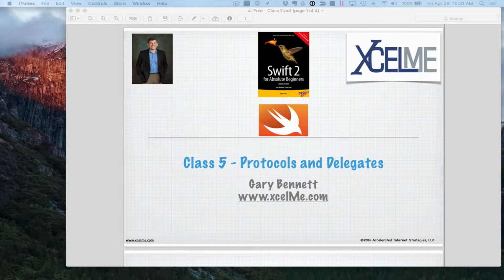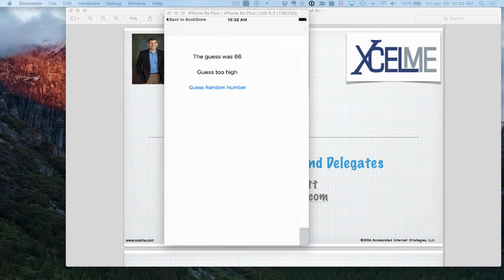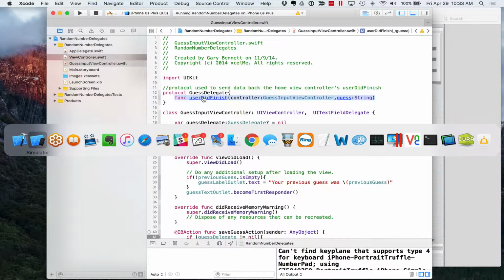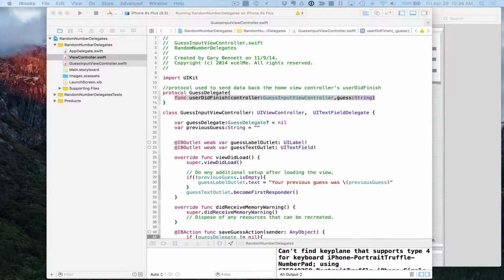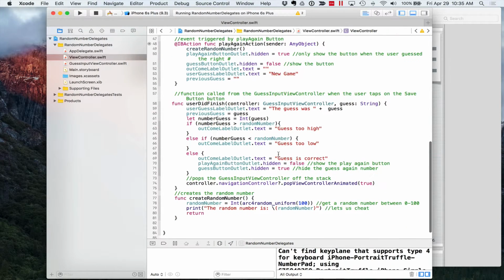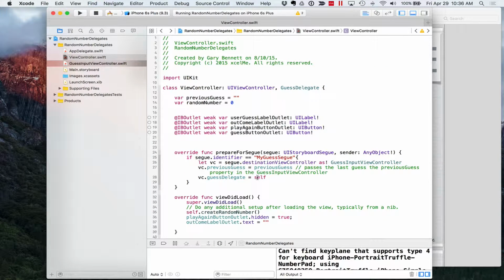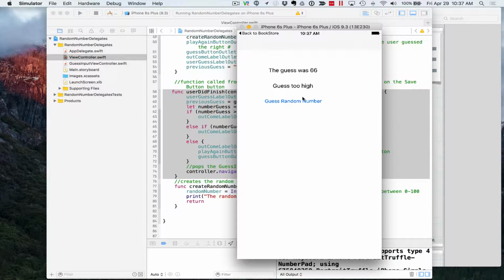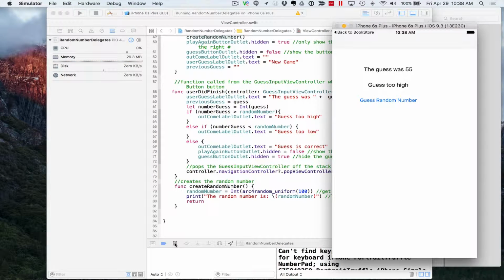Class 5 - Using Protocols and Delegates in Swift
Learning and understanding Swift Protocols and delegates